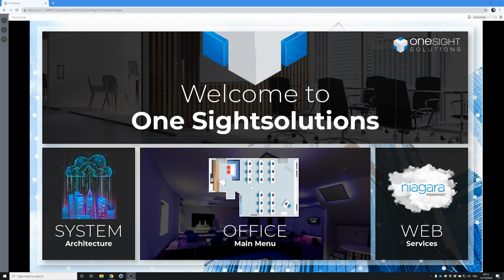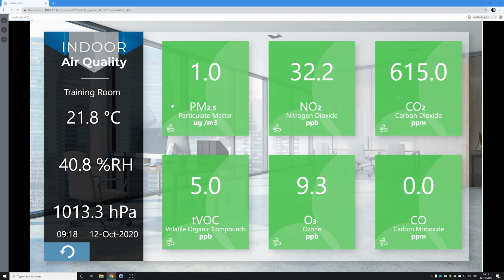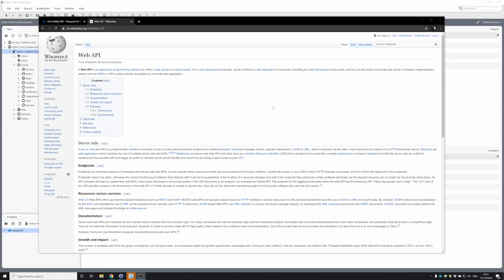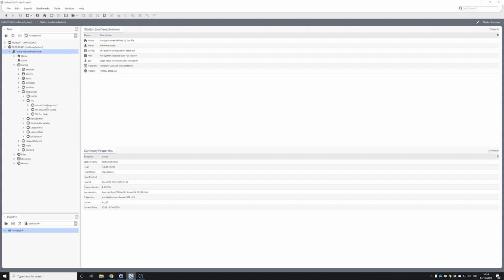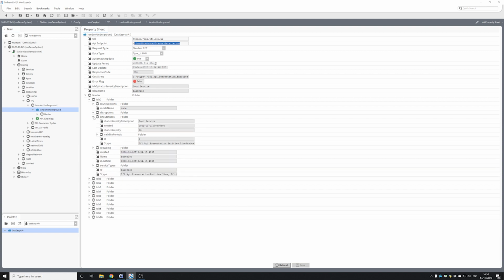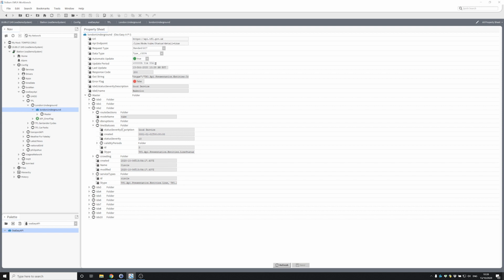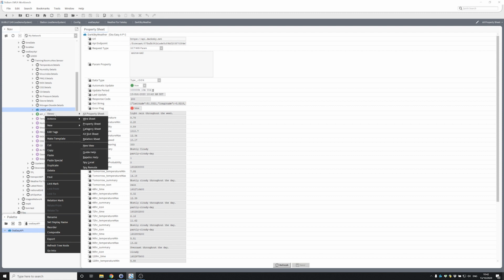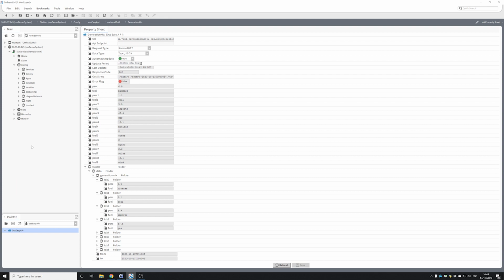Integrate Web/HTTP/REST API's with Niagara 4 - ossEasyAPI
ossEasyAPI is a flexible and powerful HTTP/REST/Web API client module for Niagara 4 that allows you to easily integrate with an exceptional variety of systems/services that feature a HTTP compatible API for data exchange.

By utilising ossEasyAPI in Niagara 4, you open the doorway to be able to interface with a potentially limitless number of systems simply by using this one Niagara component.

In this video Steve and Tom from the One Sightsolutions team demonstrate just a tiny number of applications where ossEasyAPI has been used to bring data into Niagara 4 from third party services such as Air Quality sensors, Transport for London, BBC News and Weather services. This data is then available to use for web graphics, logic, historical logging and more in the familiar Niagara wire sheet interface.

OnesightTV - Guides, tech talks, product showcases, training, tutorials and more!

BECOME A SMART BUILDING MASTER with 3 TIMES BCIA Contribution to Training award winners One Sightsolutions Ltd.